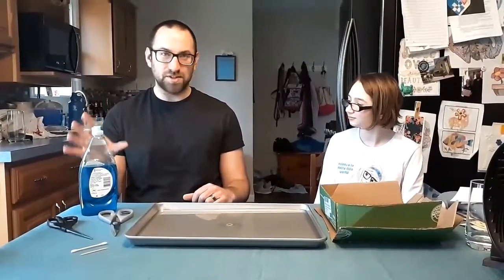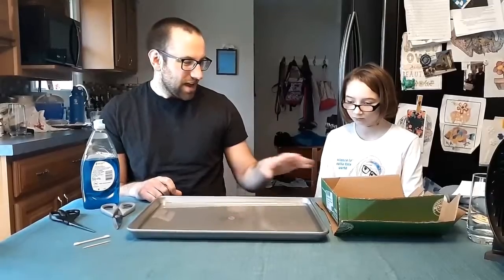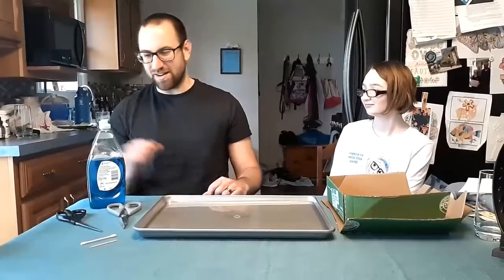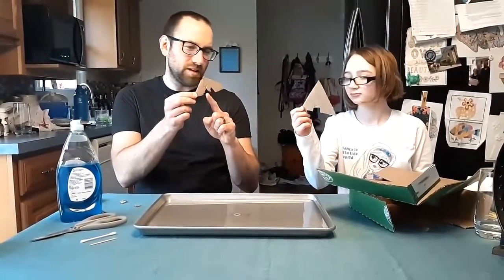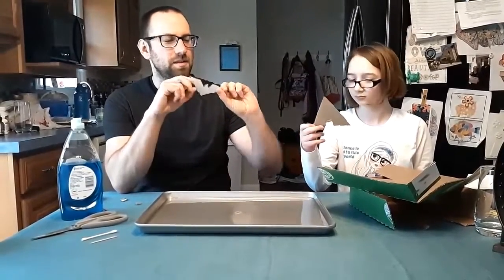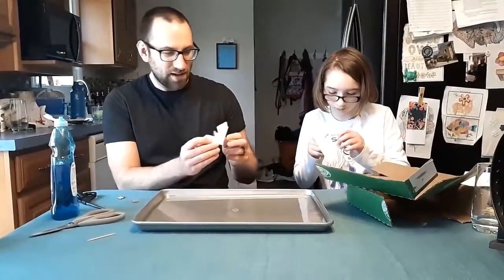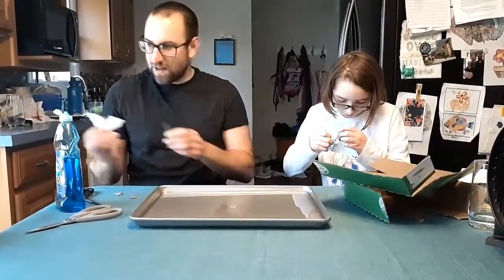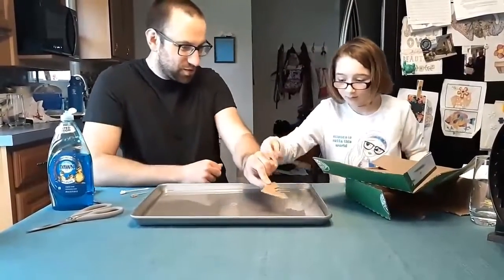Science at Home: Dish Soap Boat Racing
With a little cardboard and dish soap you can host a boat race right in your home. See how soap breaks apart water molecules to create this soap powered watercraft.